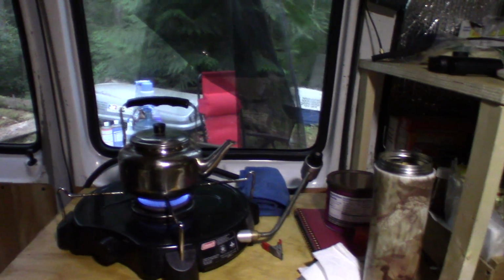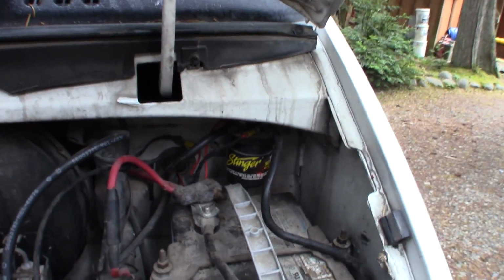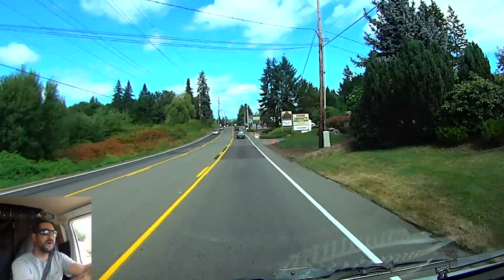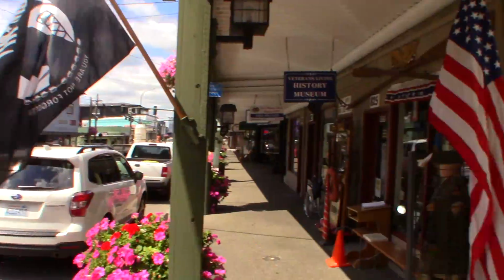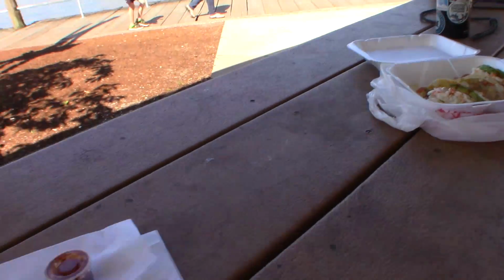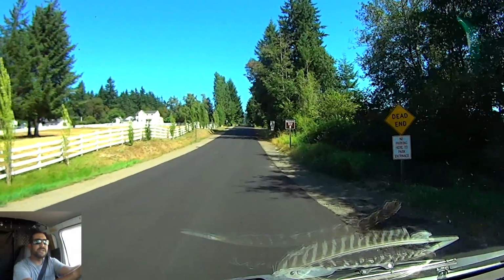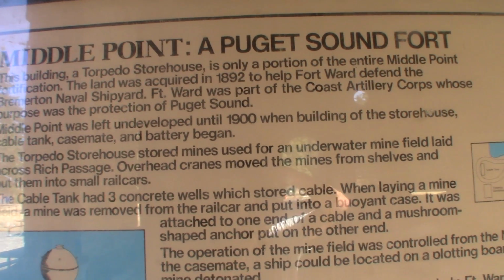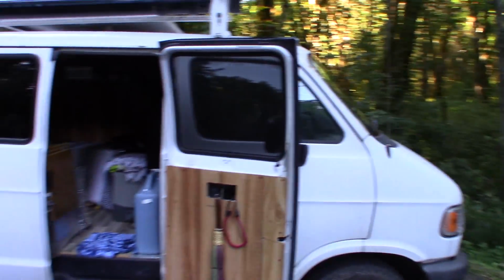Exploring Port Orchard, WA VanLife On the Road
Feels good to have the van back on the road!  My name is Brian.  I live on the road full time in my self built camper van.  Join me on my adventures!  In this video I drive into Port Orchard, Washington.  I enjoy some great tacos and take a look around downtown.  Then I drive over to Manchester State Park to for a nice quiet place to park and work on the laptop.  I take walk around and enjoy the peaceful beauty.

3 inch vinyl waterproof and UV resistant AdventureVanMan Logo stickers are now available. Orders outside of the U.S. please order a minimum of two stickers.
--Music Credit--
Artist-  Audionautix
Song-  Autumn Sunset
Song-  Pioneers
Artist-  Otis McDonald
Song-  Sky
Artist-  Anitek
Song-   Birdman